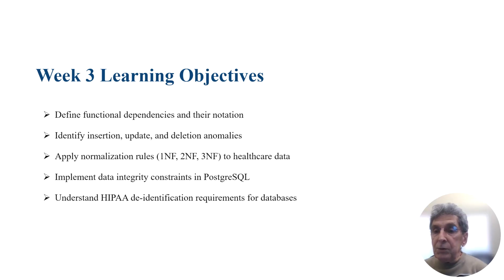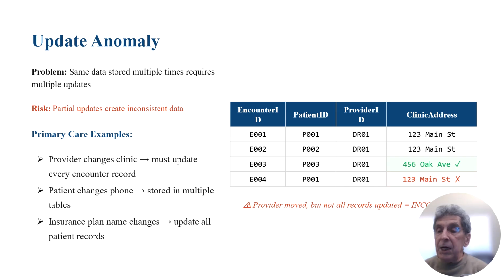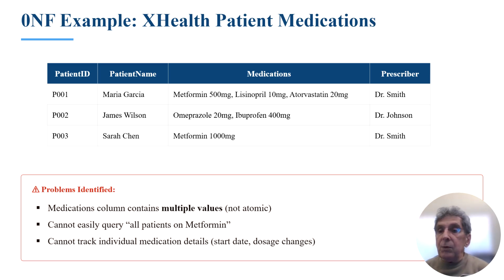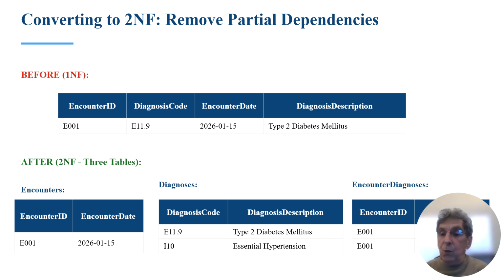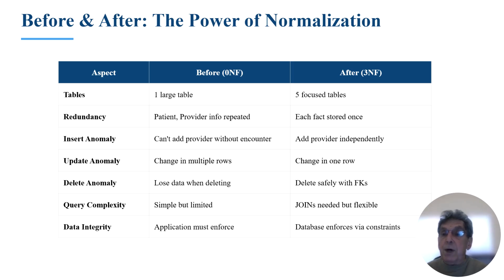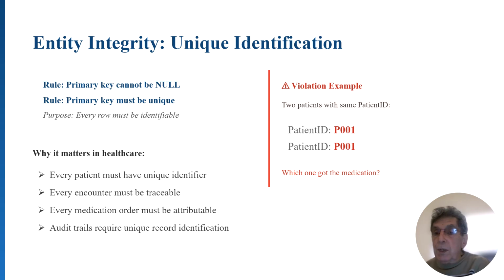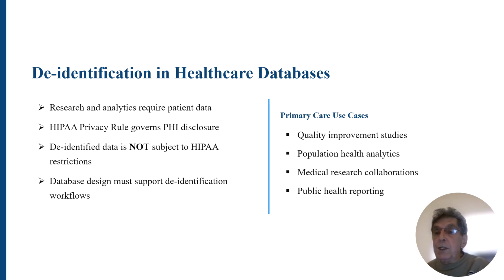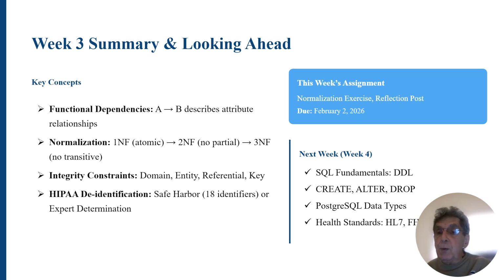III: Database Normalization (1NF-3NF) & HIPAA Compliance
Welcome to the third session of the Healthcare Database Systems series. In this video, we tackle two critical aspects of health IT: ensuring data efficiency through Normalization and ensuring patient privacy through HIPAA compliance.

We begin by exploring the rigorous process of Database Normalization. You will learn how to organize complex healthcare datasets to reduce redundancy and prevent data anomalies. We break down the "forms" step-by-step:
First Normal Form (1NF): Eliminating repeating groups and ensuring atomicity.
Second Normal Form (2NF): Removing partial dependencies.
Third Normal Form (3NF): Eliminating transitive dependencies to ensure data integrity.

In the second half, we shift to the regulatory constraints that every US health database must verify. We discuss the Health Insurance Portability and Accountability Act (HIPAA), focusing specifically on the Privacy Rule and methods for De-identification. We examine the 18 identifiers that constitute Protected Health Information (PHI) and how to design databases that balance data utility with patient anonymity.